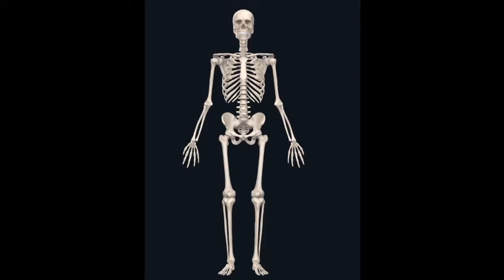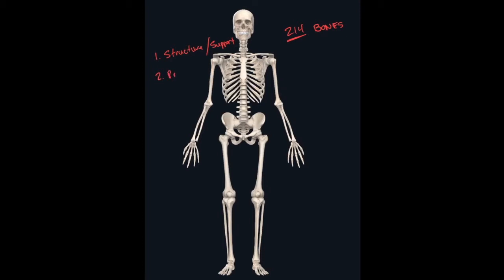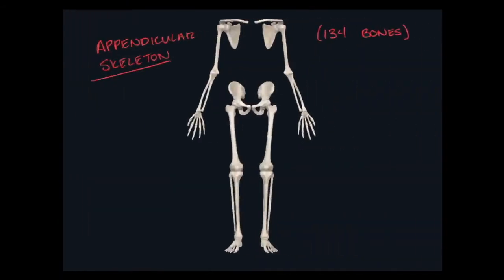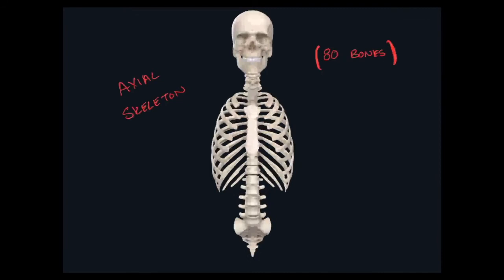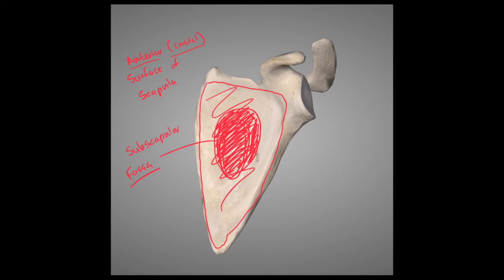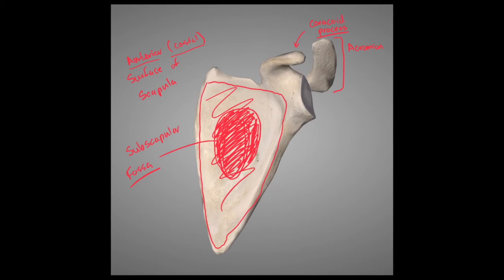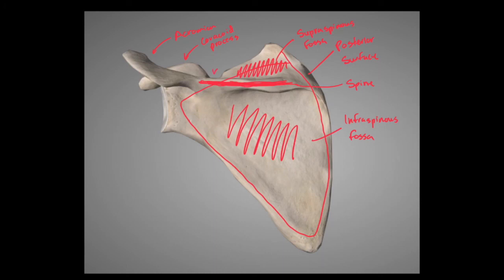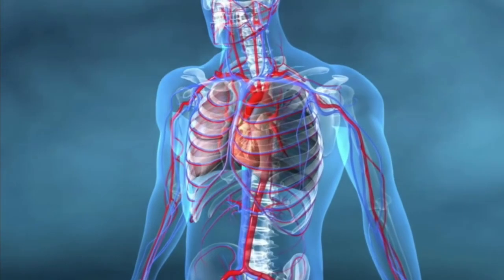Superior Limb Osteology: Skeleton, Clavicle, Scapula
This video goes over the parts of the skeleton as well as anatomical landmarks found on the clavicle and scapula.